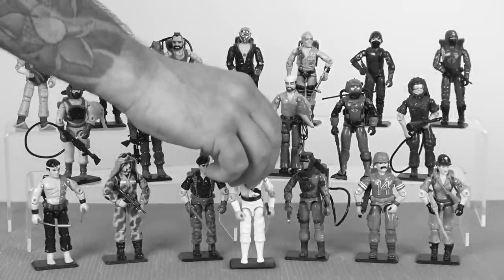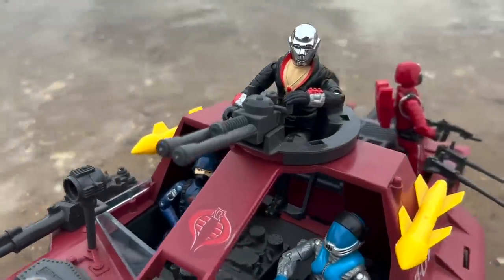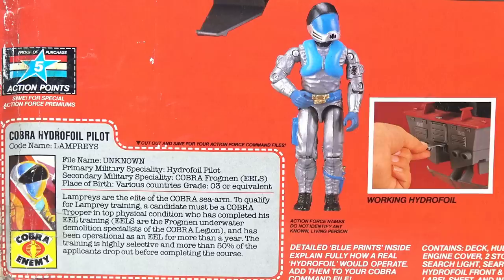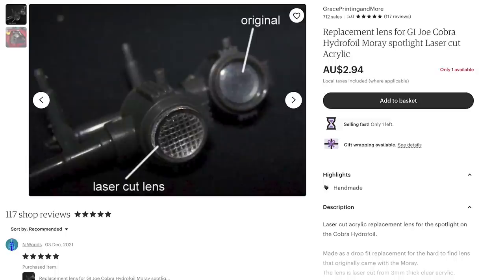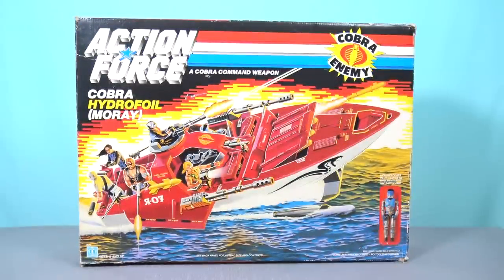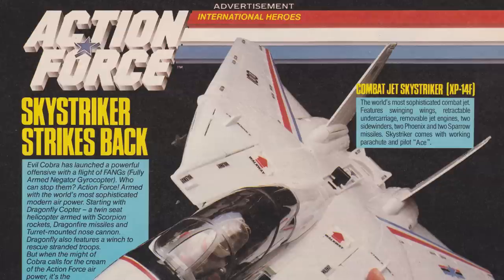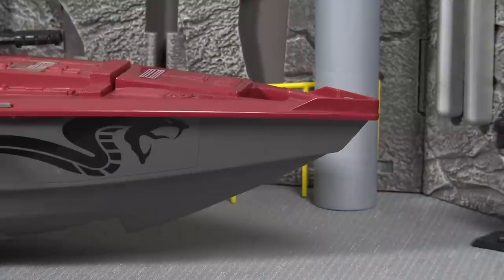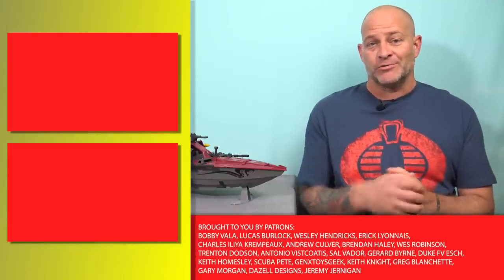GI Joe Cobra Moray Hydrofoil - Hasbro Toy Review!